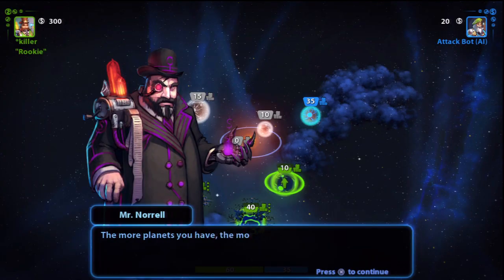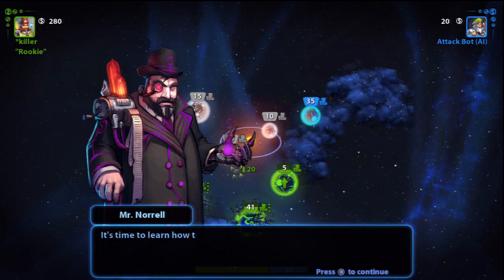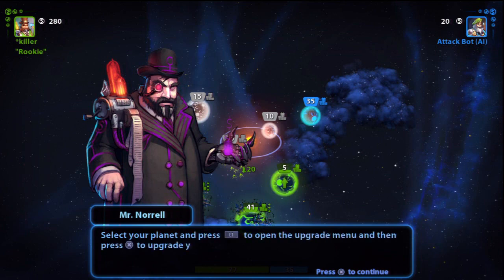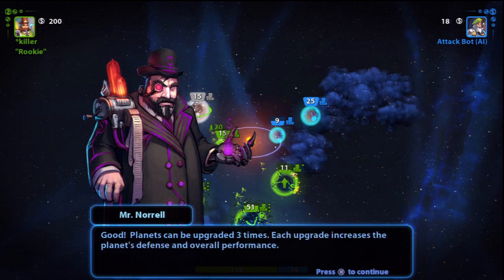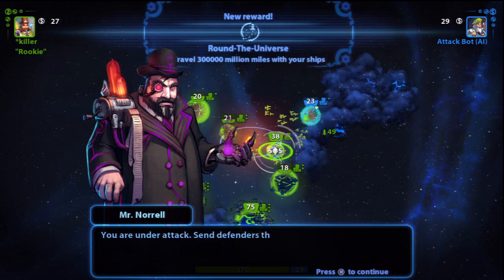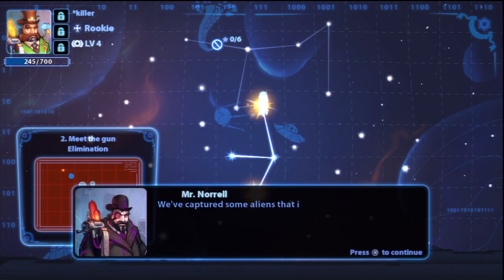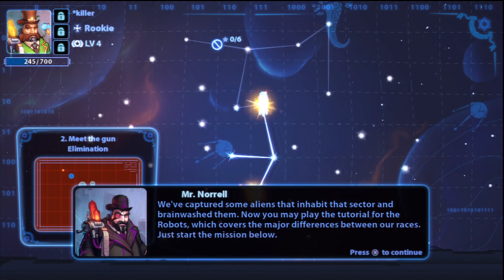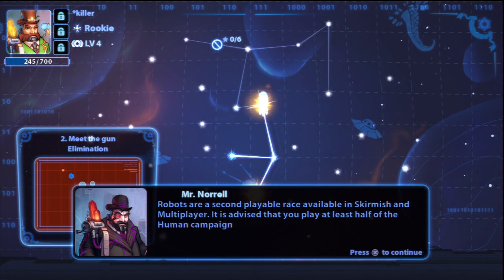Planets Under Attack Human Story Part 2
Planets Under Attack Story Part 2